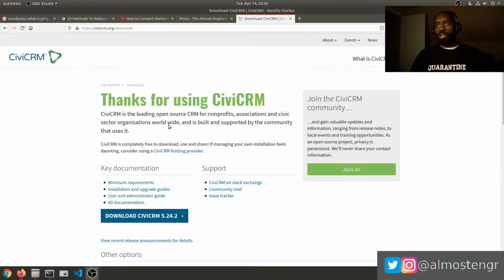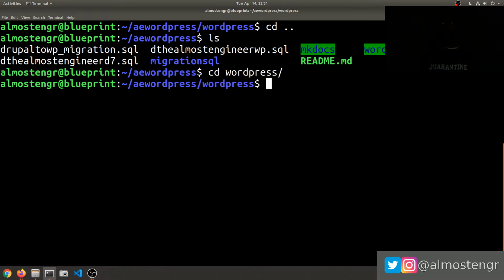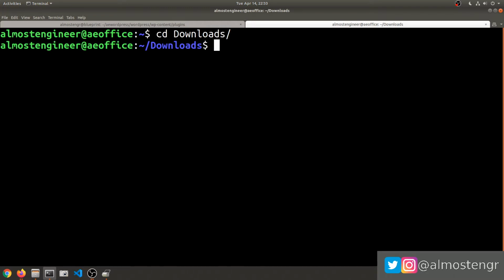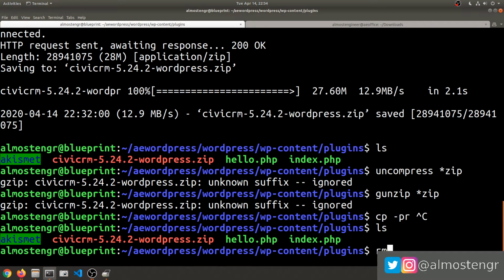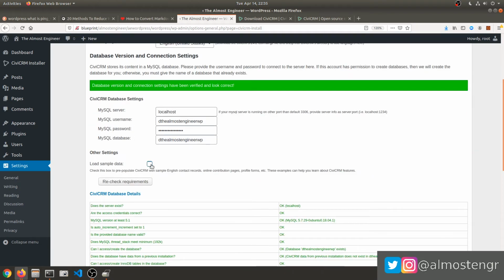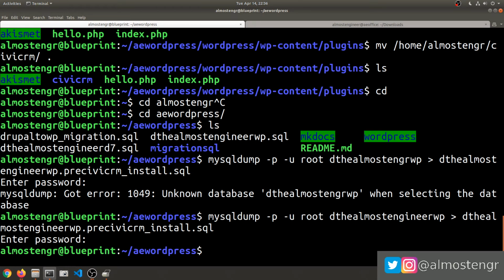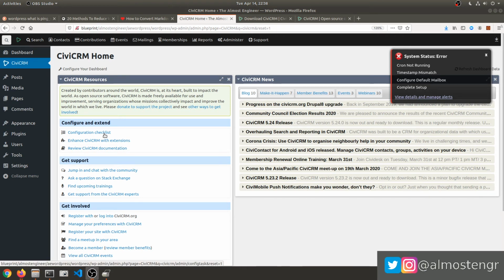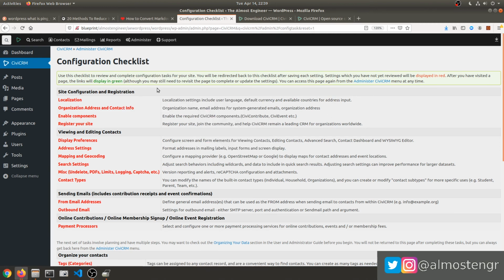Install CiviCRM on WordPress, CiviCRM Installation Guide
This video shows you how to install CiviCRM on WordPress.